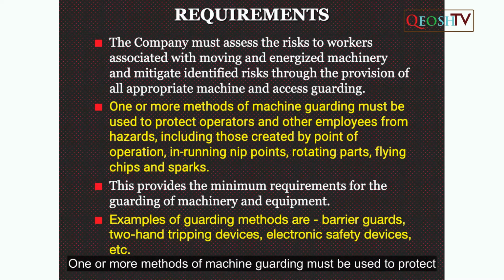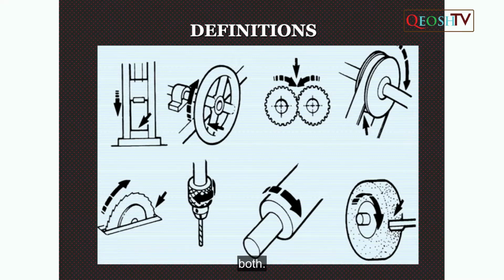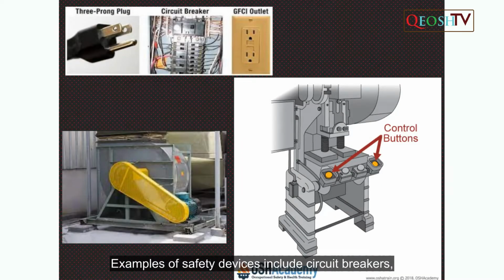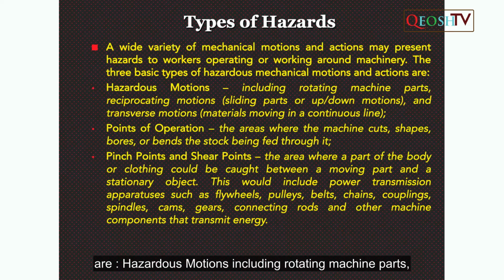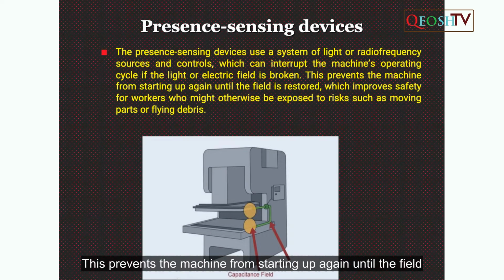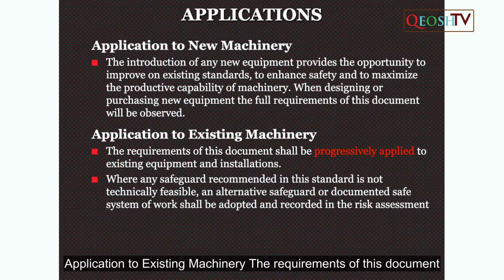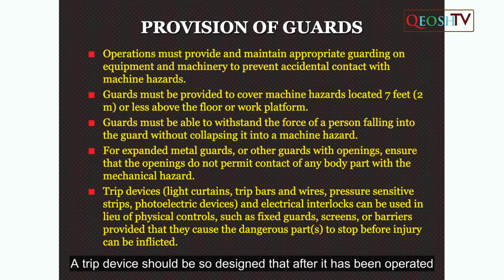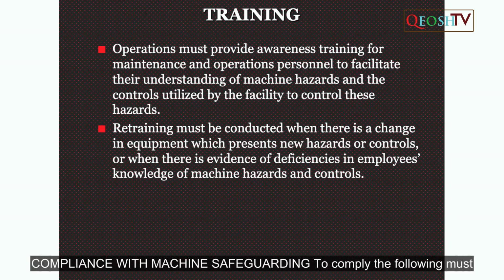MACHINE SAFEGUARDING REQUIREMENTS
This safety training video is designed to be used by safety managers and safety engineers to make an awareness training on machine safety.